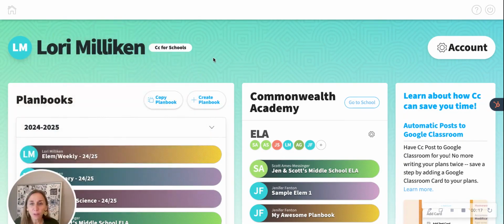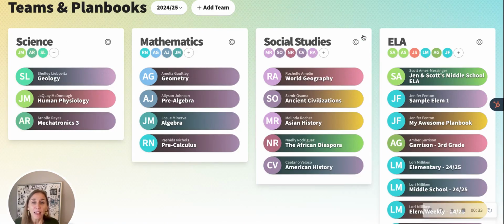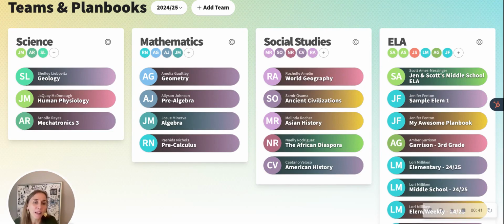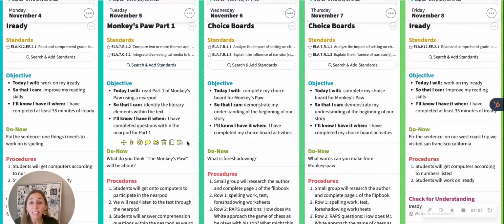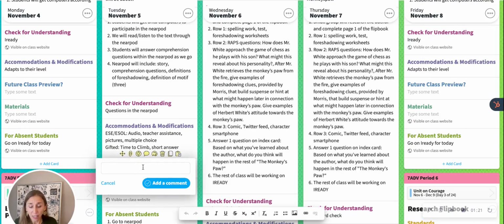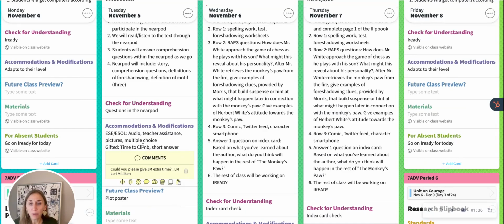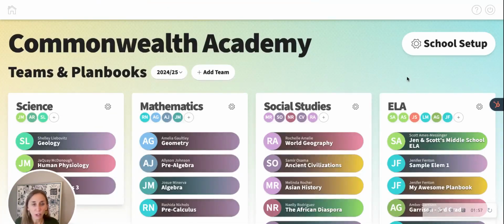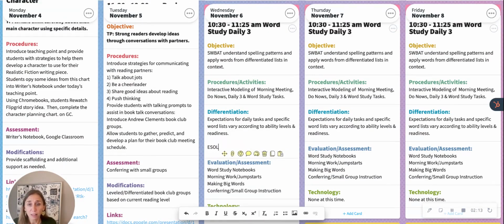Flexible Collaboration Tools for Schools | Plan Together in Common Planner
👋 Whether you're a co-teaching pair, a push-in specialist, or an instructional coach, Common Planner makes collaboration easy and flexible.

In this video, Lori from Common Planner walks you through all the ways teachers and admins can collaborate inside digital planbooks, from light commenting to fully co-planned lessons.

🔍 What You’ll See:

How to view and comment on a colleague’s planbook

Add accommodations, resources, or ESOL differentiation with ease

Attach files directly into a colleague’s plan

Use school-wide visibility to reduce in-person check-ins

Support coaching, mentoring, or team planning — your way

🛠️ Collaboration in Common Planner is a spectrum — choose what works best for your school:

Solo planning with visibility

Coaches leaving feedback

Specialists adding to lessons

Full team teaching in a shared planbook

💡 Bonus tip: Admins can customize how planbooks are grouped (e.g., by content area) for quick access school-wide.